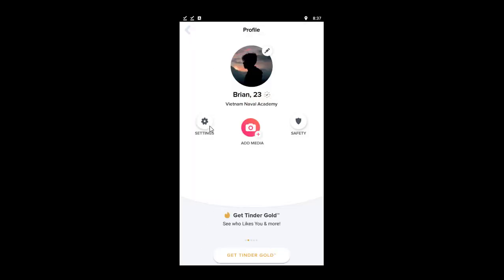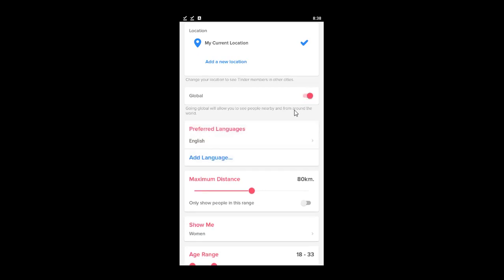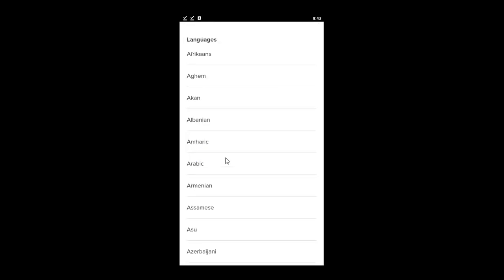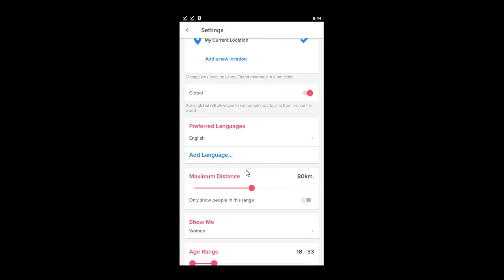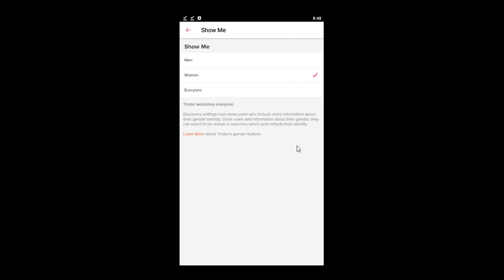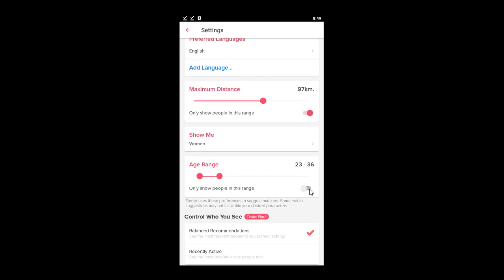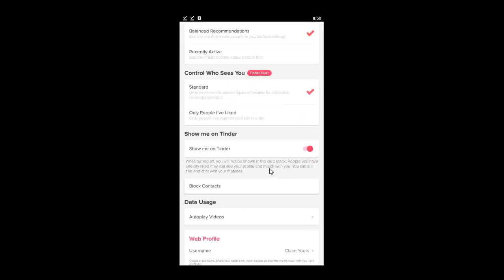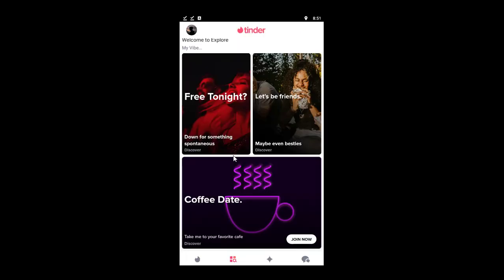How to Find Someone on Tinder || Tinder Find People || 2022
Confused about how to find someone on tinder? This video explains the exact steps on how to find someone on tinder. Make sure you watch the video till the end to learn it in much detail. First open up your tinder app, then head to your profile, then go to the settings here. If you scroll down, you will see an option called "location". If you want to find more people around the area, make sure that your location is turned on. If you turn this option on, then the chances of you finding someone will increase.